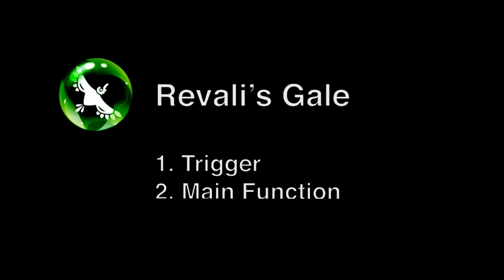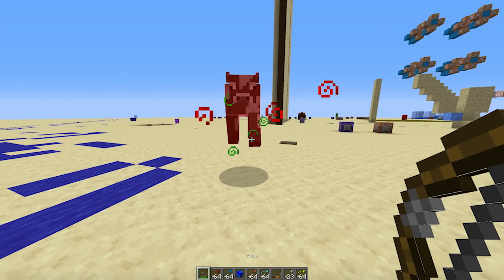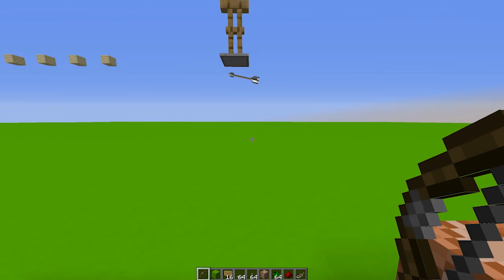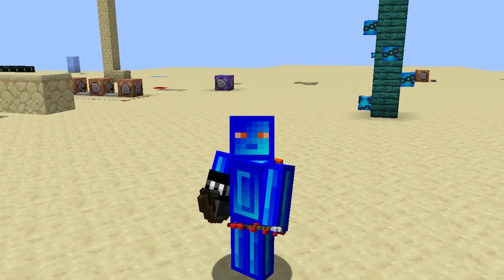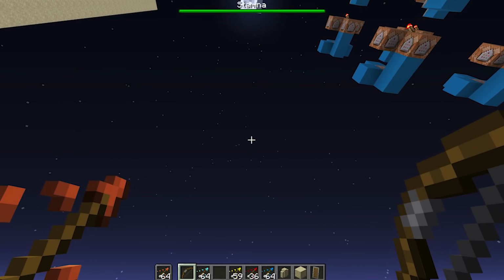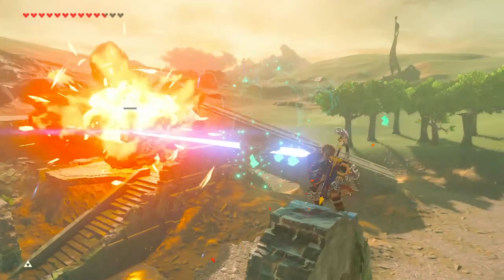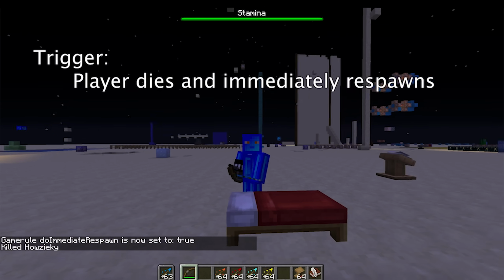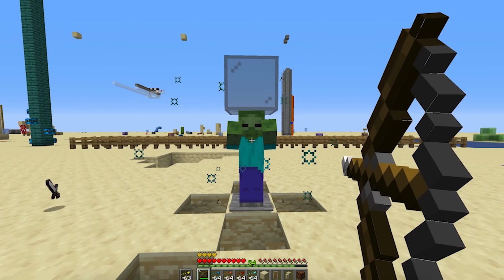I put Breath of the Wild Elemental Arrows and Champion Abilities in Minecraft!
How I made a Minecraft 1.19 Datapack to recreate the Champion Abilities and Elemental Arrows from Breath of the Wild! Play like the Hero of the Wild! With this datapack, you can fight using Revali's Gale, Mipha's Grace, Daruk's Protection, Urbosa's Fury, Ice Arrows, Fire Arrows, Shock Arrows, Bomb Arrows, and Ancient Arrows. It's an extension of Part 1, so you can also jump off a ledge, draw back your bow, and shoot all the monsters around you while time is frozen.

If this video gets 50 likes, I'll upload a 'part three,' where I add wall climbing and runes! I mean I'll make the video anyway, but

00:00 Intro
00:40 Revali's Gale
03:00 Elemental Arrows
12:22 Daruk's Protection
13:47 Mipha's Grace
16:28 Urbosa's Fury